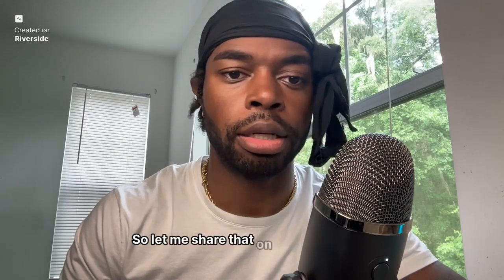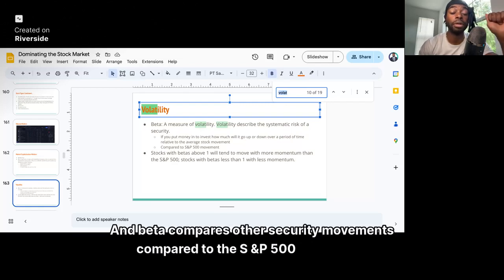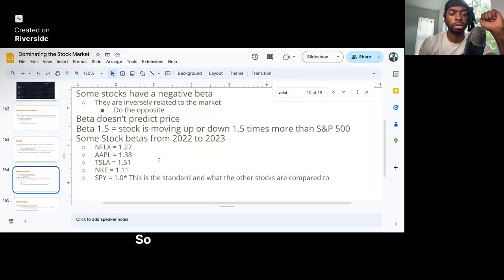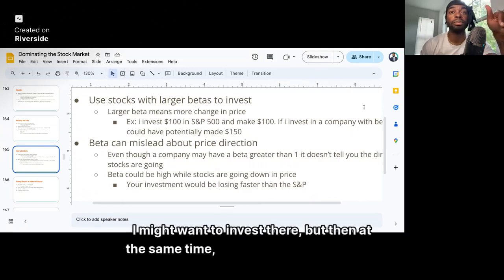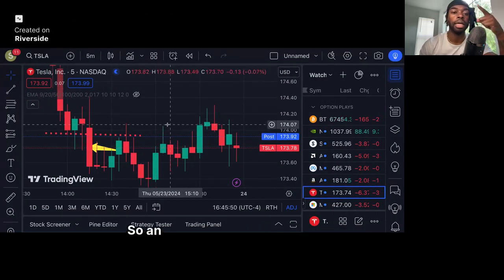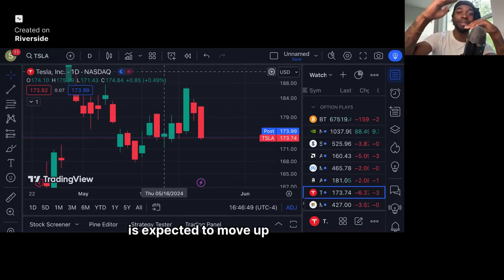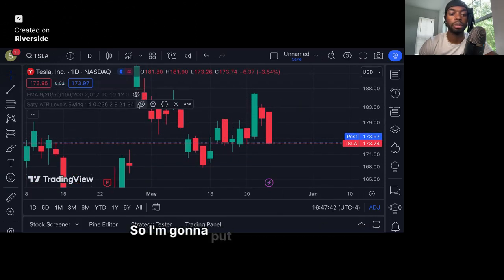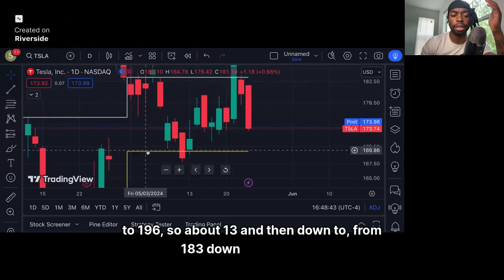How to know stock volatility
Mr. Fit to Flourish explains all about volatility. This is how much you can expect a stock to move. Pick the right stock and make a better bet! ADR, ATR, and beta are also covered in this video.